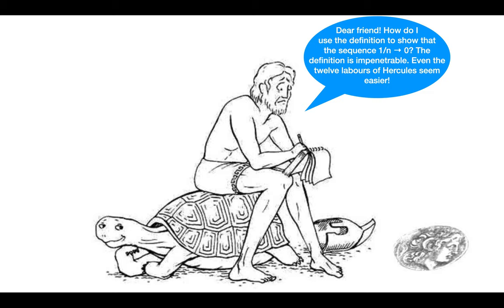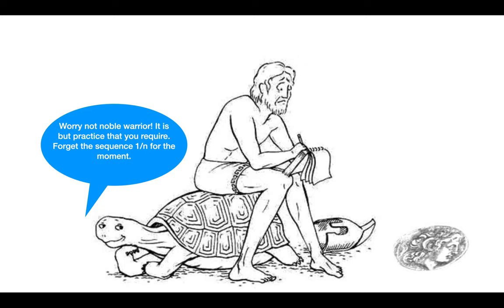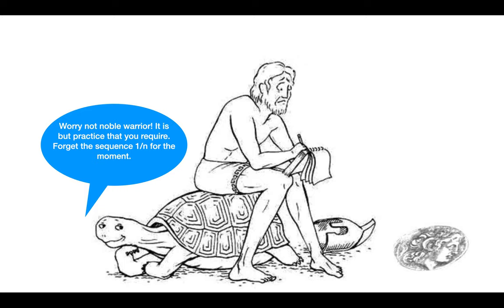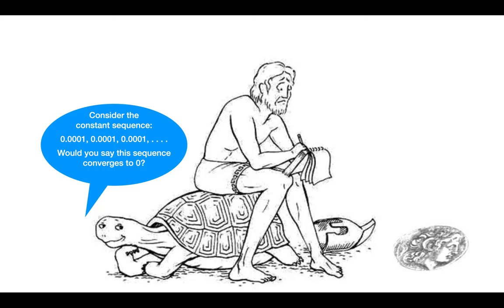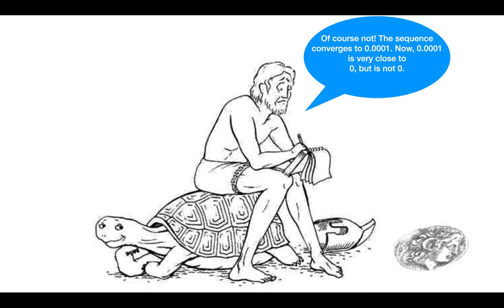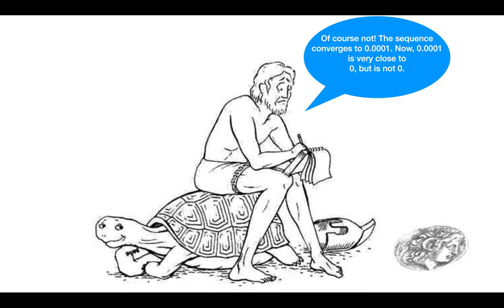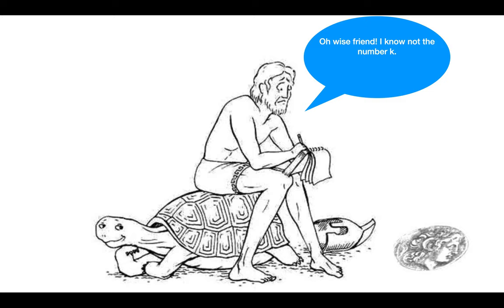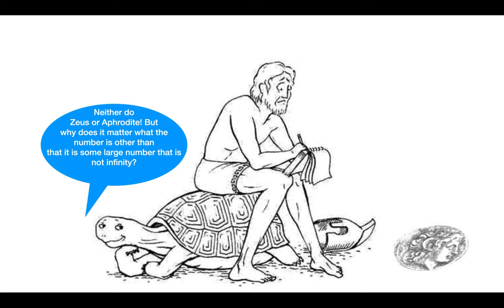Real Analysis Lecture 7 Part 5: Achilles and the tortoise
A hypothetical conversation between a troubled Achilles struggling with the definition of convergence and the wise Tortoise.